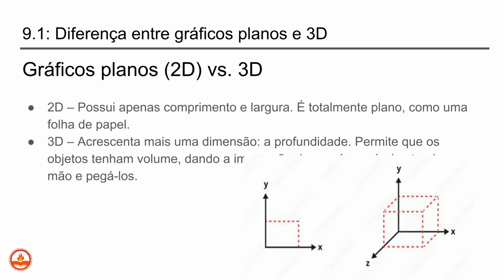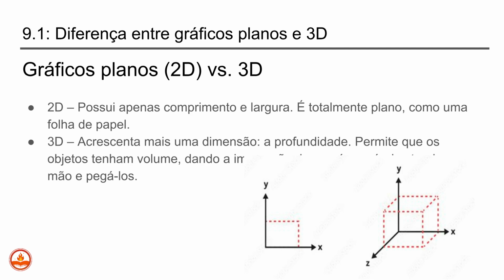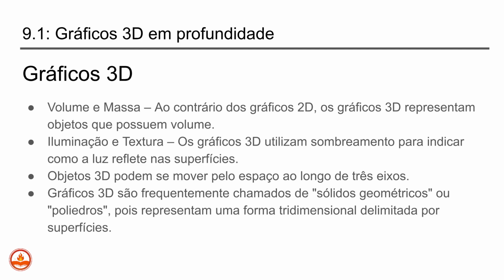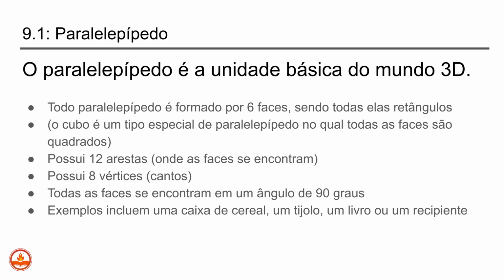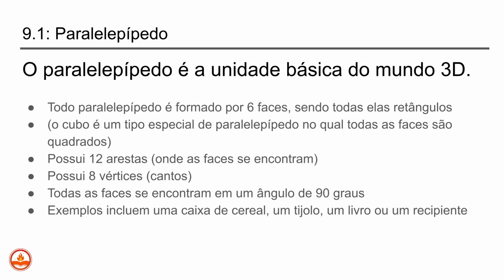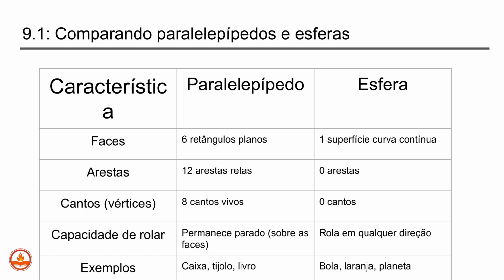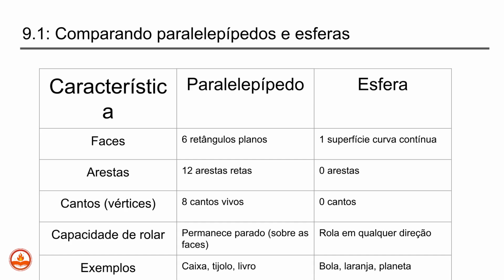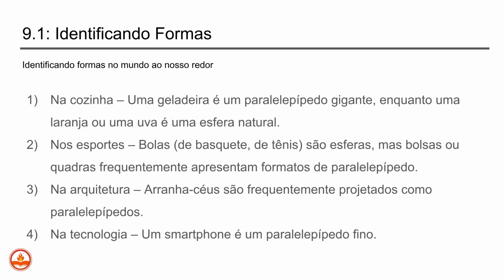Matemática 9.1: Reconhecendo Formas